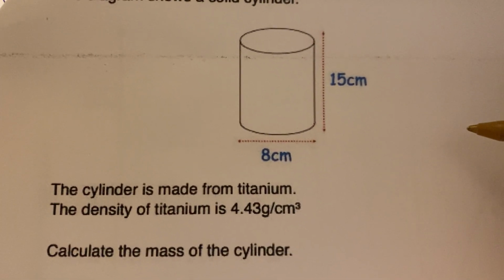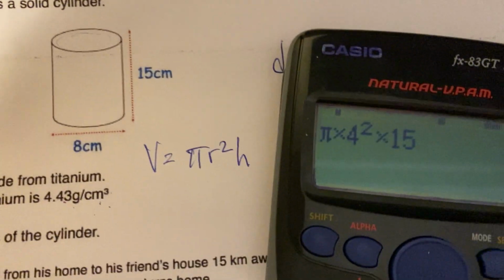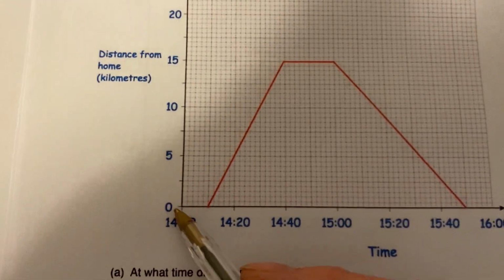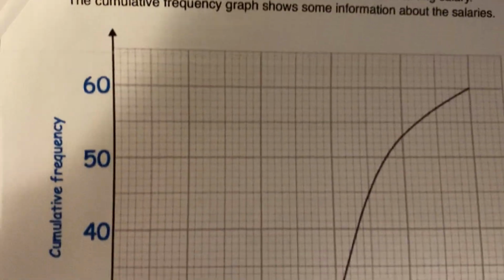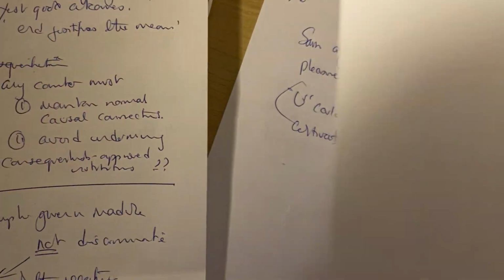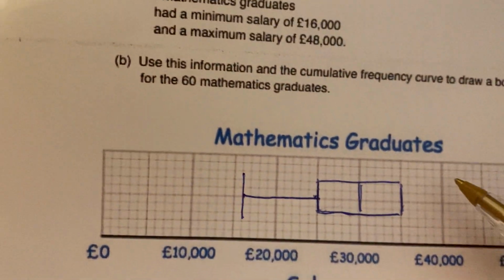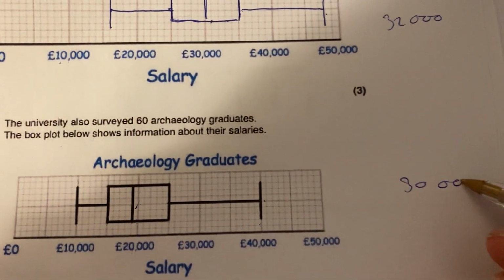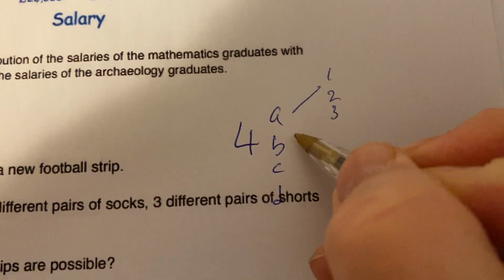March Mock 2 practice 1 higher part 4